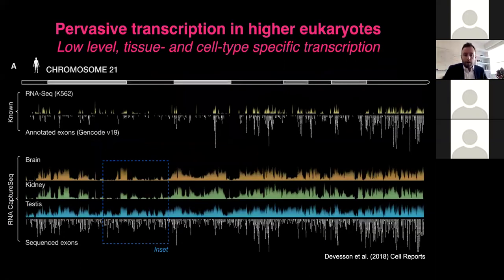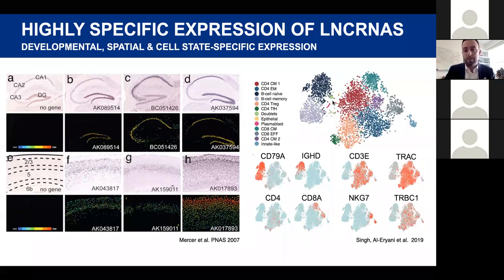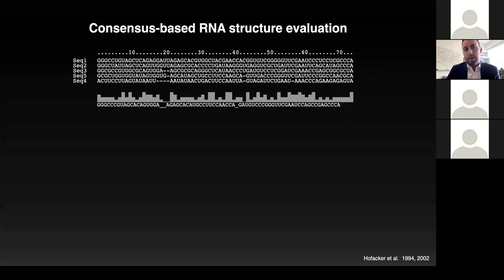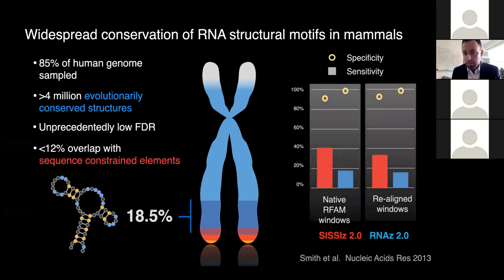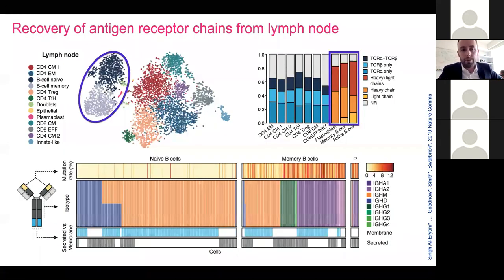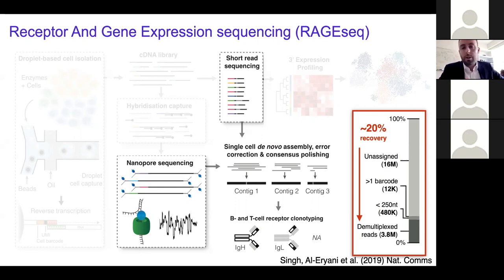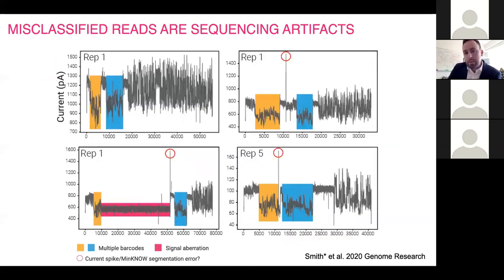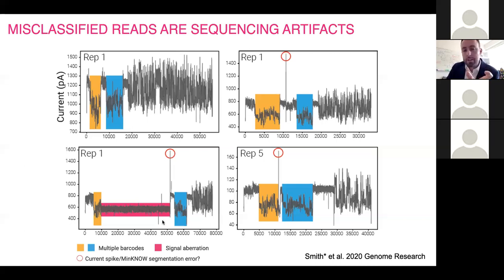Mapping the uncharted genome at single-molecule resolution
Speaker:
Martin Smith, Université de Montréal

Event:
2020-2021 Centre for Mathematical Medicine Seminar